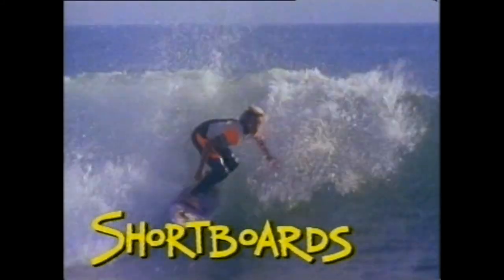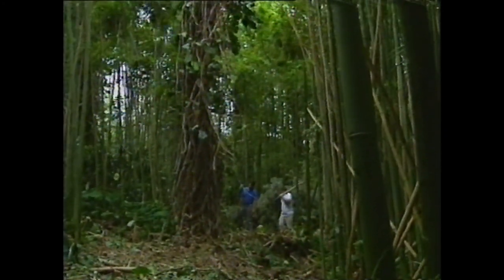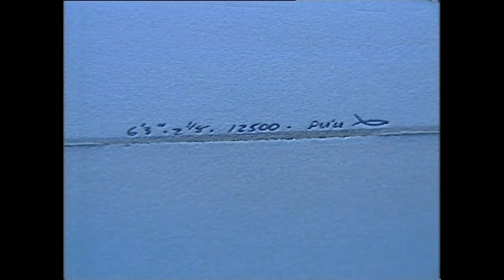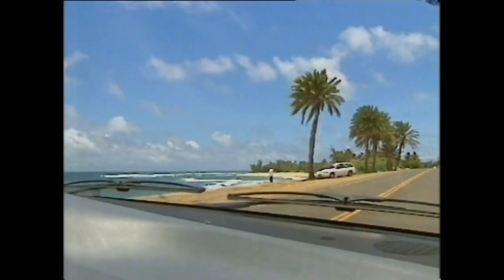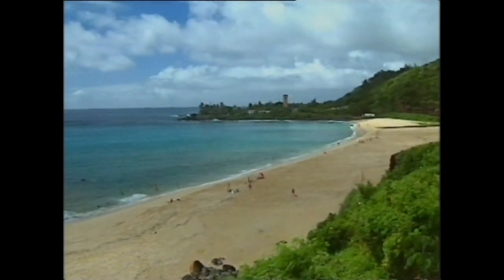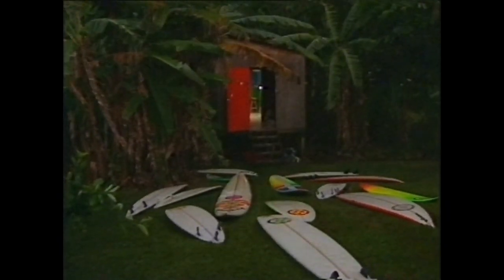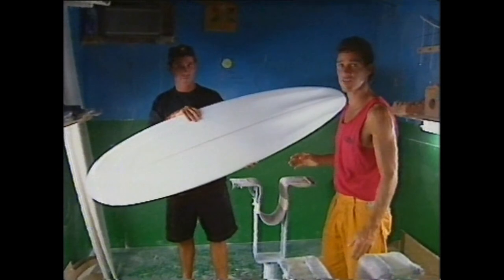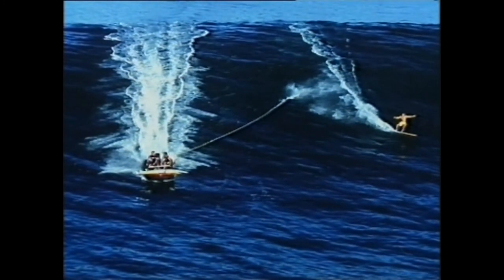surfboard design documentary